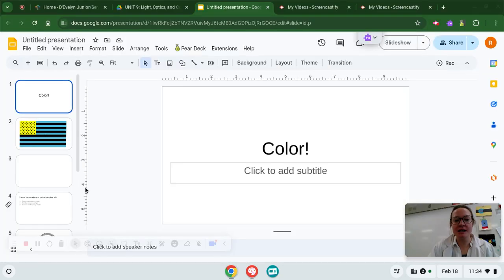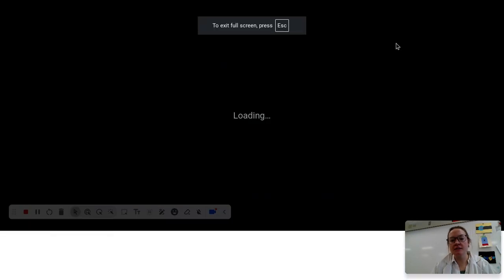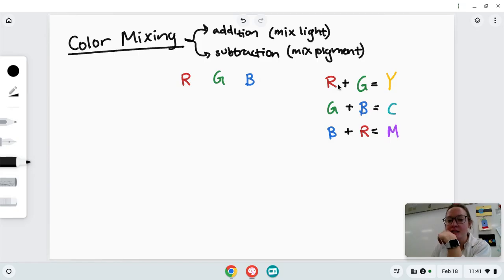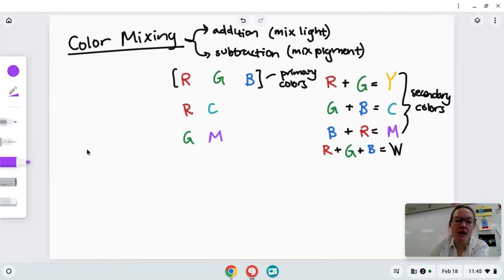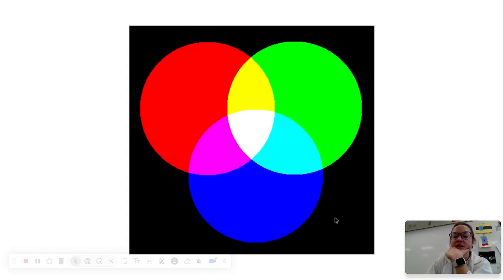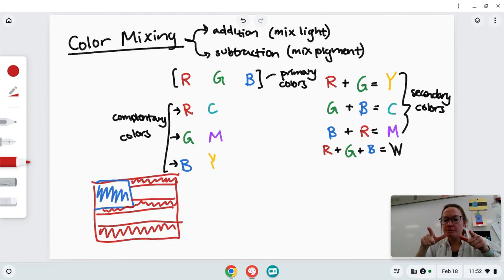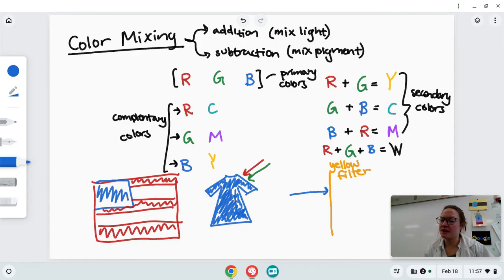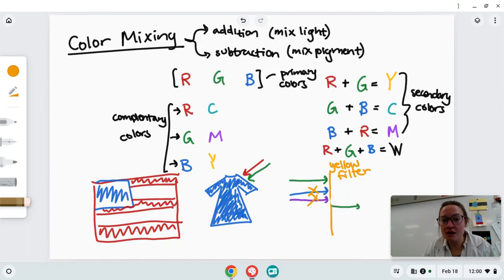Unit 9b Day 5: Color pt 2!